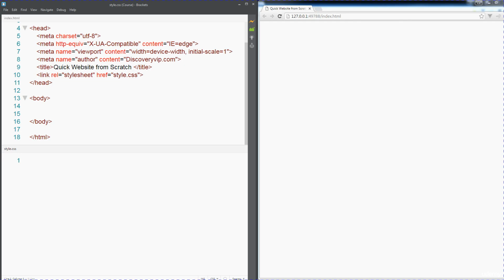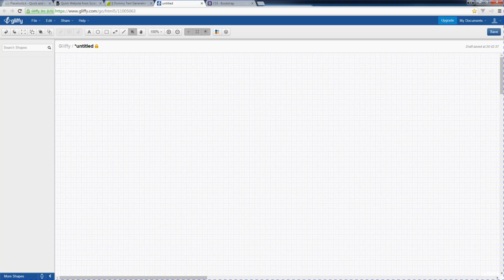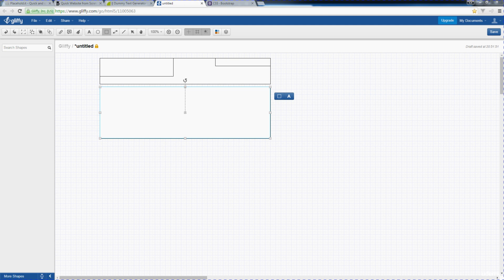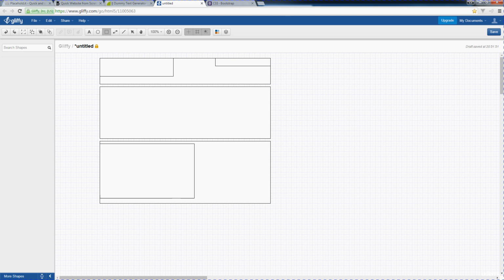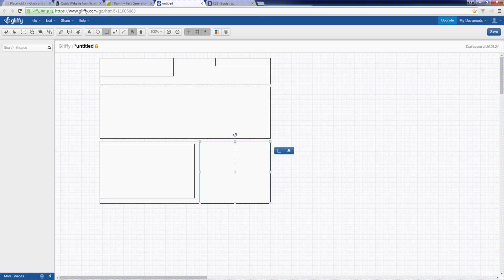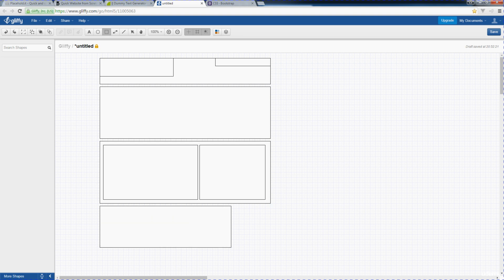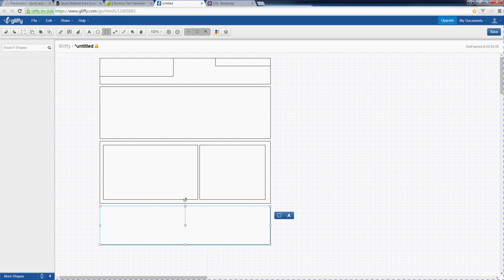How to create a responsive website for beginners.